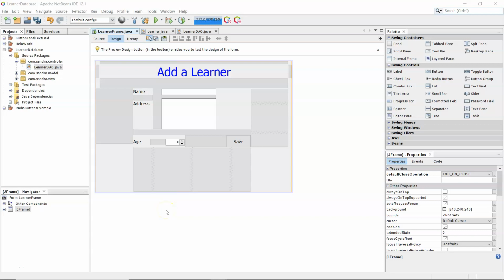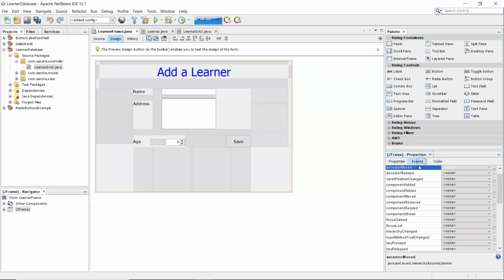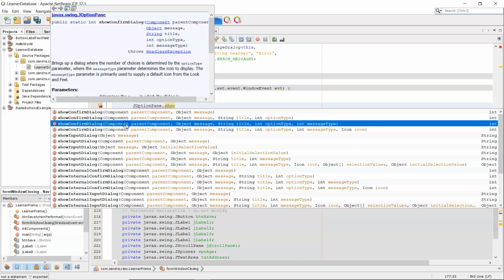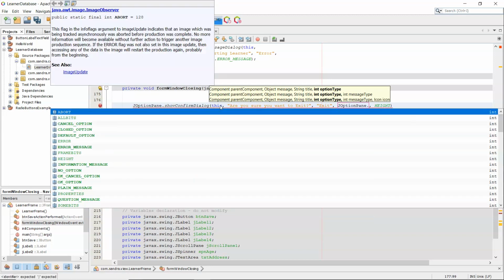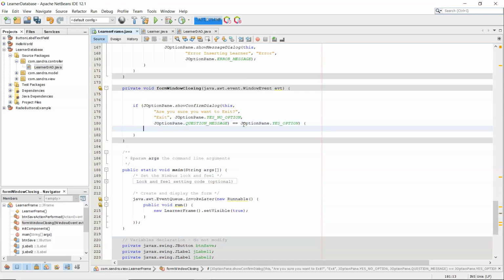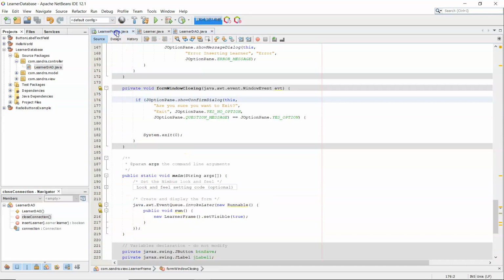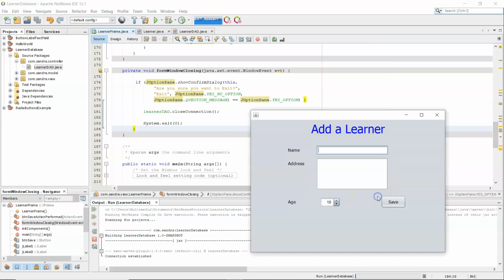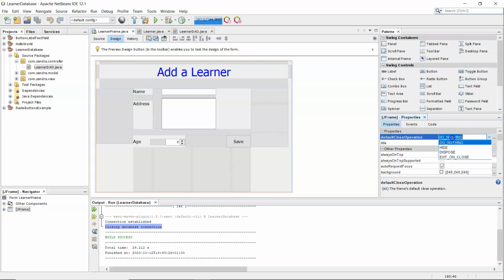Part 4B: Prompting to exit and closing the database connection in the WindowClosing event